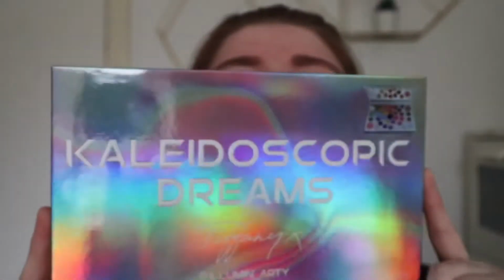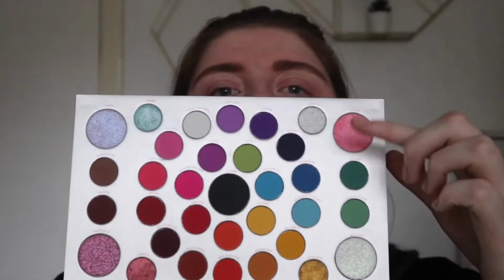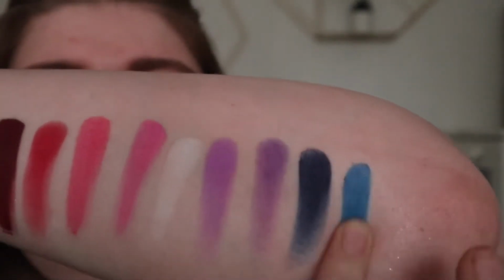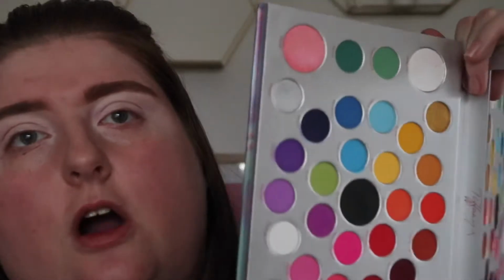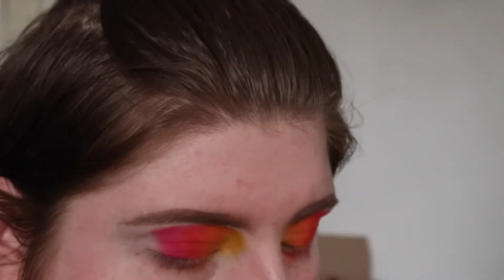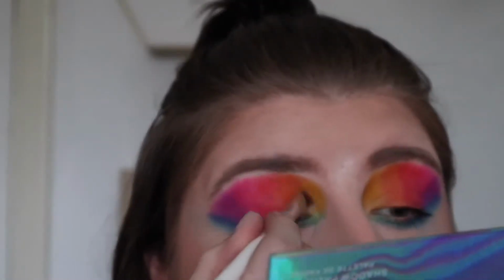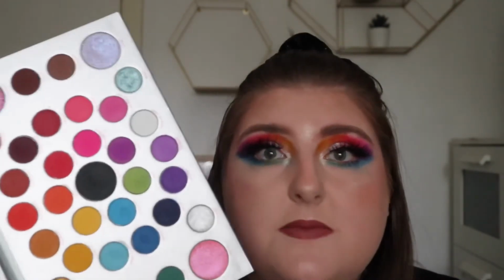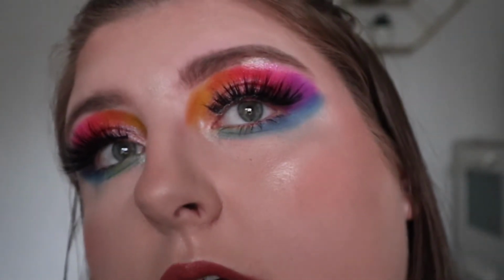TESTING THE MAKEUP OBSESSION X TIFFANY KALEIDOSCOPE DREAMS PALETTE!| IS IT ANY GOOD? 🤷🏼‍♀️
Hey everyone I hope your all doing well!
Todays video is a review of the Makeup Obsession collab with Tiffany! Stick around to see what I thought of the palette!

Link to the palette -